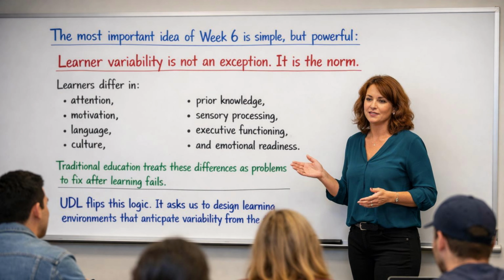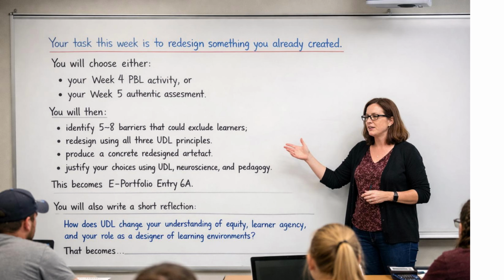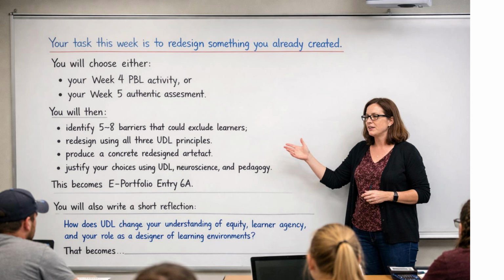INTRODUCTORY WEEK 6 UDL as the Pedagogical Architecture of Inclusive Digital Learning